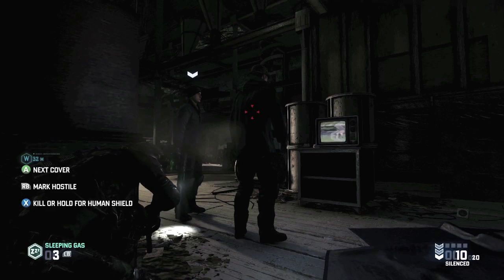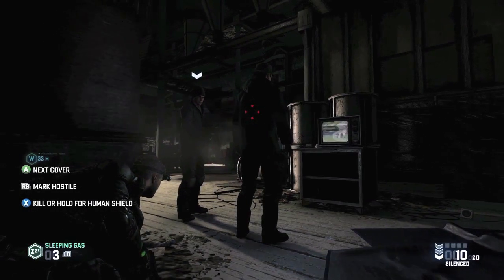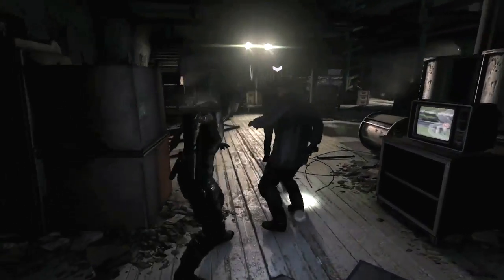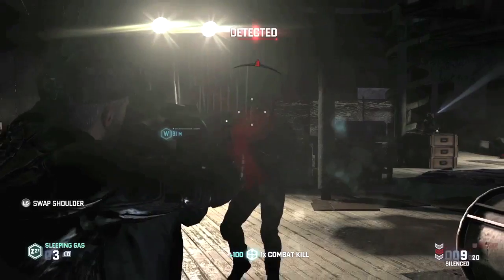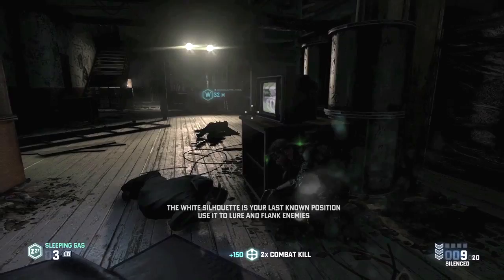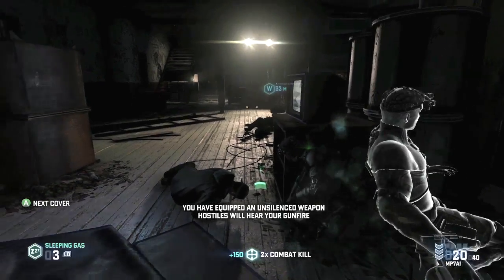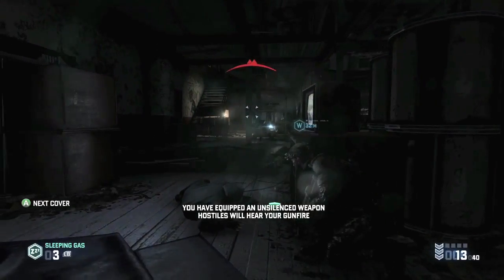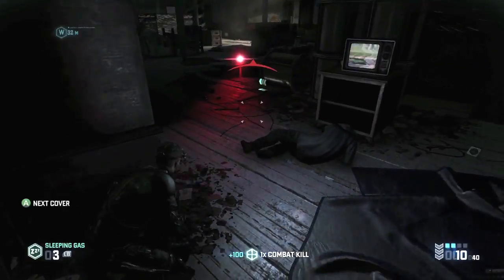PAX East 2013 Splinter Cell Blacklist Video Walkthrough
A new Tom Clancy's Splinter Cell Blacklist video is now available for download and immediate posting. In this latest asset, game director Patrick Redding showcases three different approaches to tackling the Abandoned Mill level via the Ghost, Panther and Assault play styles.